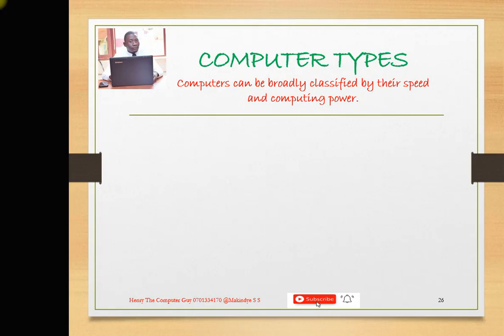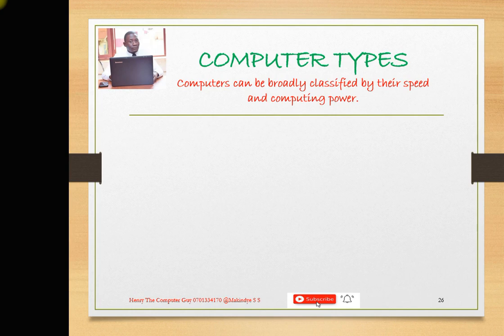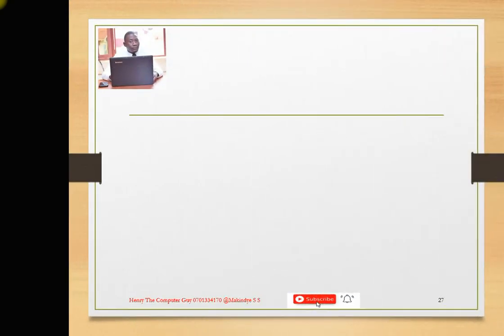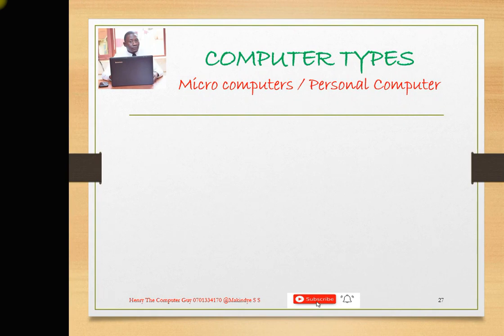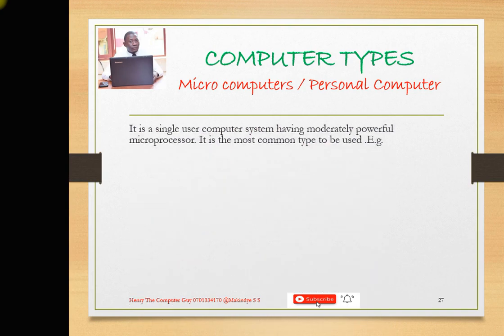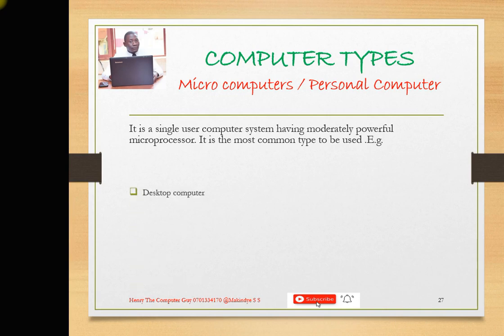NC Senior one Lesson 08 Computer types. e.g. Micro, Workstation, Mini, Mainframe, Supercomputers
ICT New Curriculum 2020 Computer types. e.g. Micro, Workstation, Mini, Mainframe, Supercomputers